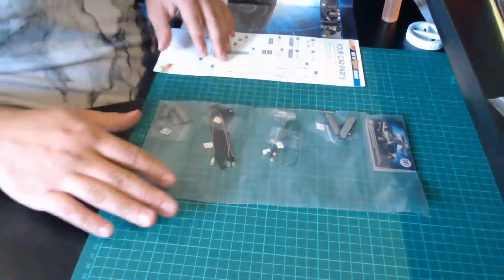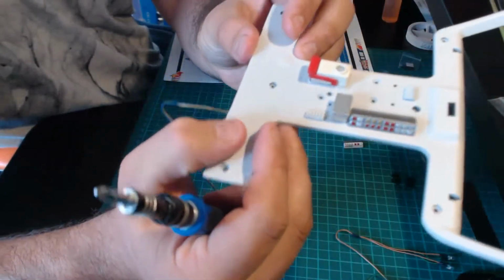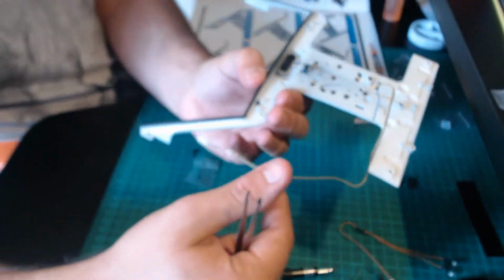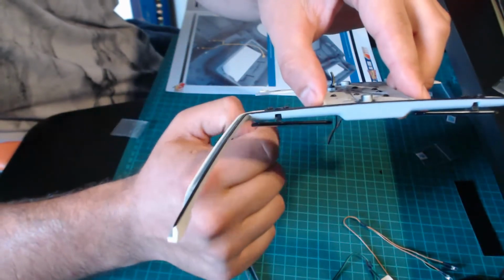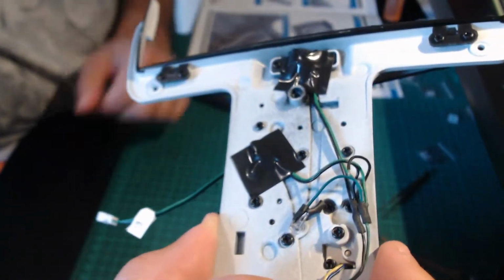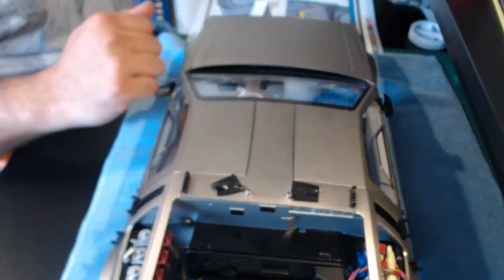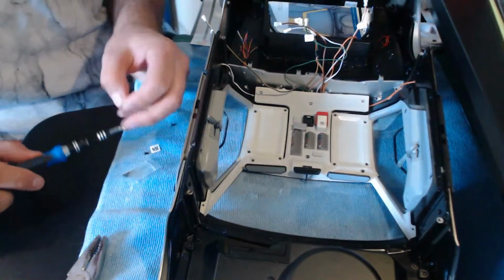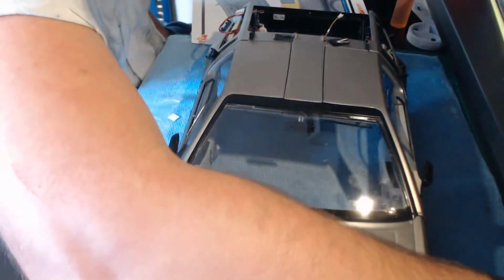Build the back to the future delorean issue 87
In this video i will be showing you whats in issue 87 Of Build the Delorean by Eaglemoss.

Please see links below to the Official Facebook group and also the link if you would like to start your own subscription.

If you Enjoy my videos then why not take a look at my R2 D2 model found here..

Screwdriver set Amazon UK

(Alex) AKA Horlicks